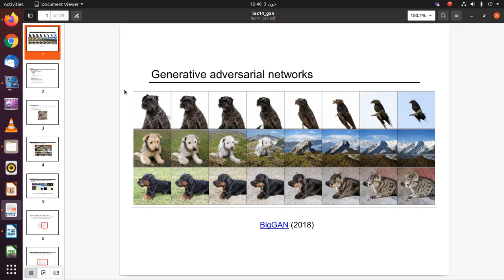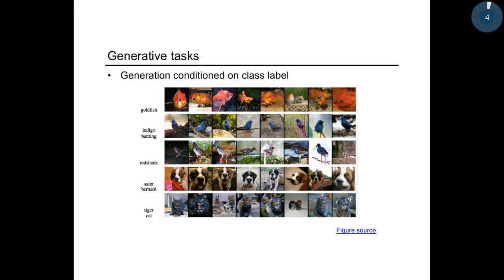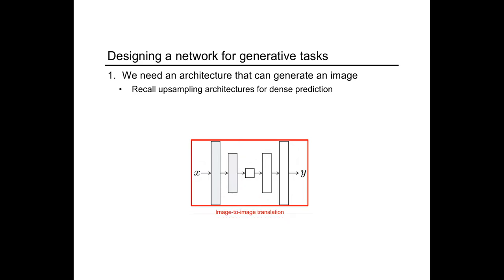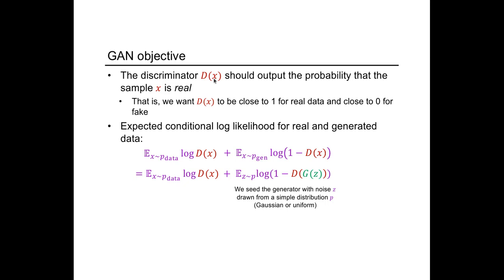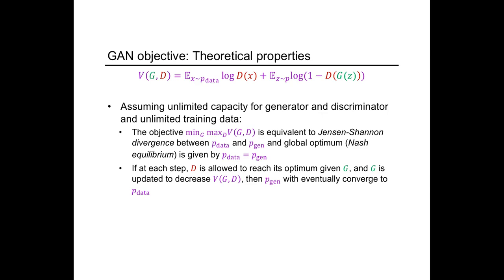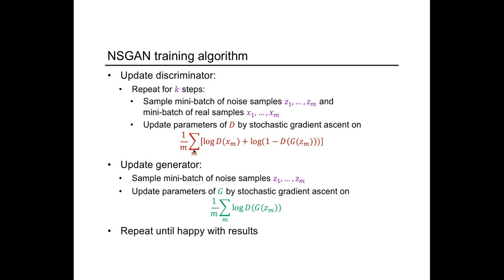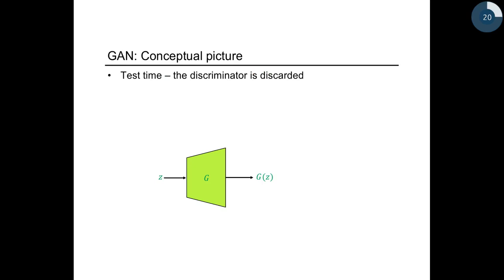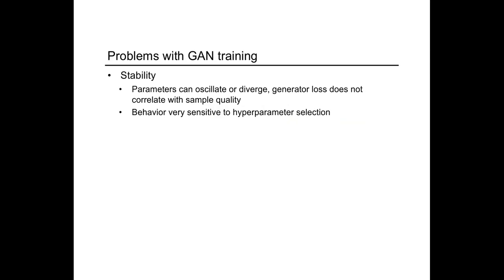Deep Learning : Generative Advarsarial Networks